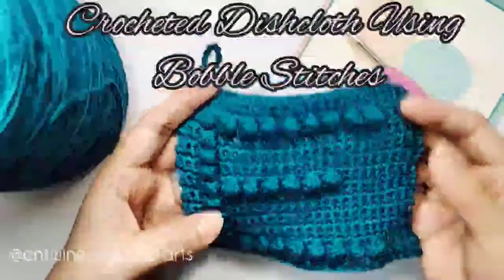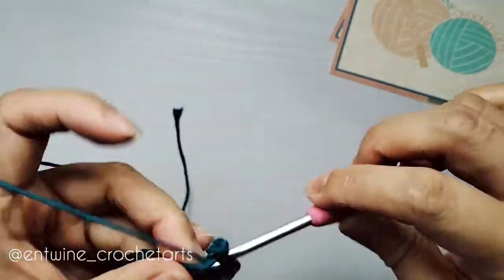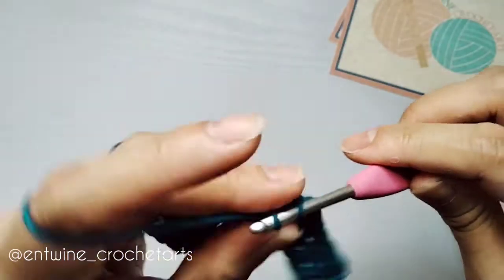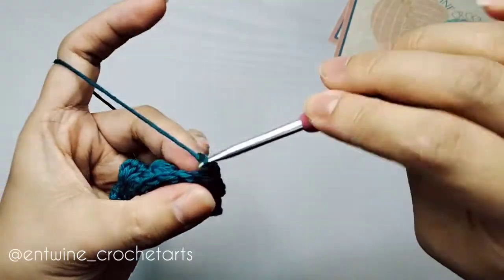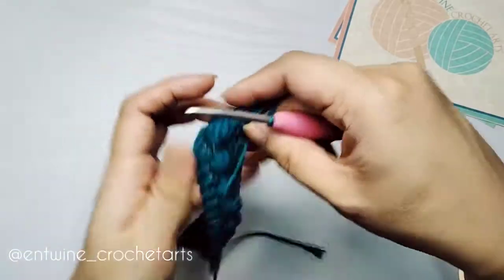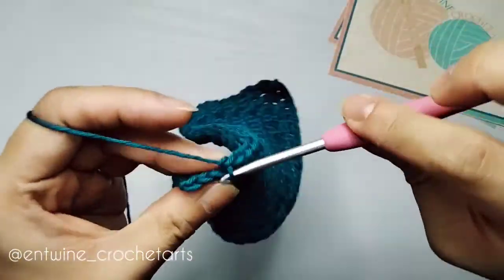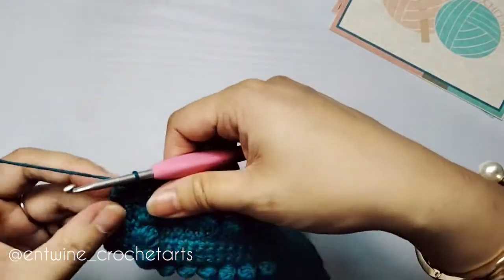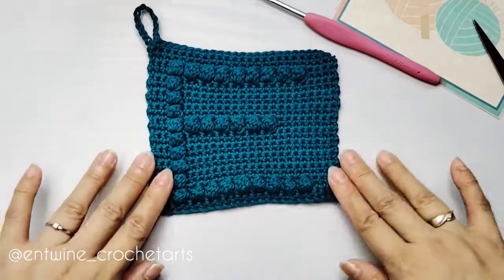How to Crochet the Bobble Stitch (Make a Dishcloth too!☺️)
Learn how to make the bobble stitch and crochet a dishcloth at the same time.😘

We are starting movement! Ditch that sponge and make the shift. This dishcloth is washable, reusable, can last for months, and environmentally friendly!☺️

yarn: Combed cotton by Ashley's Crochet
hook: 3.75mm Clover Amour